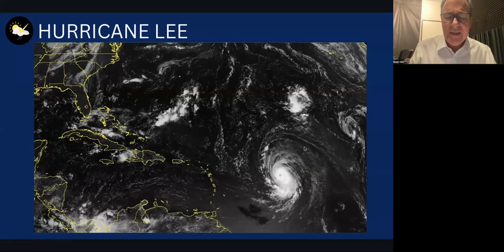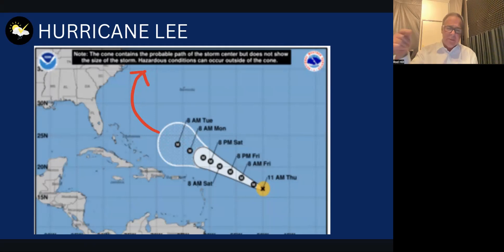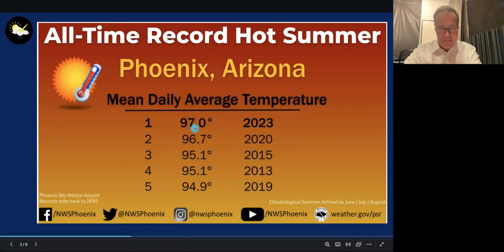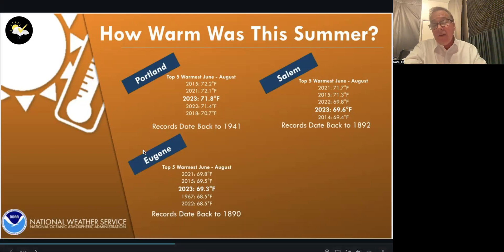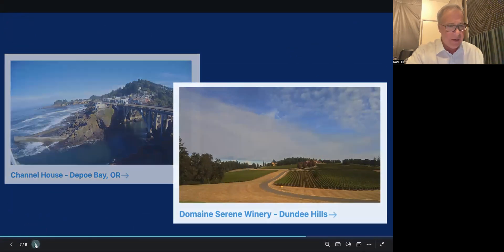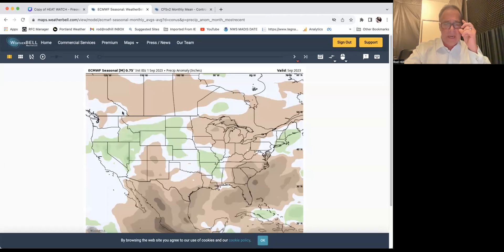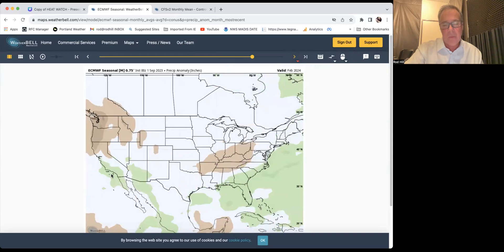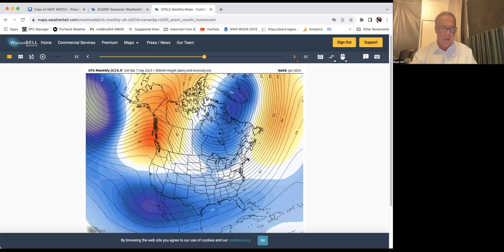Hurricane Lee, Portland's 7day & El Nino Flow Flow Pattern All Covered!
Local weather for Portland Oregon and Pacific Northwest region from local meteorologist Rod Hill.  Dry, quiet September to continue and I show you weather model flow patterns through January and what El Nino could mean locally.